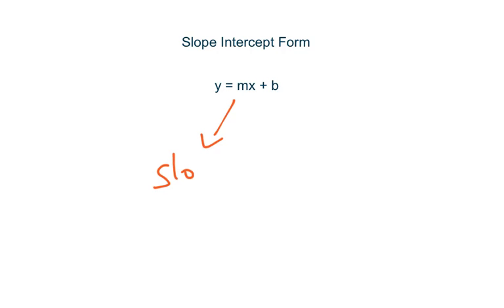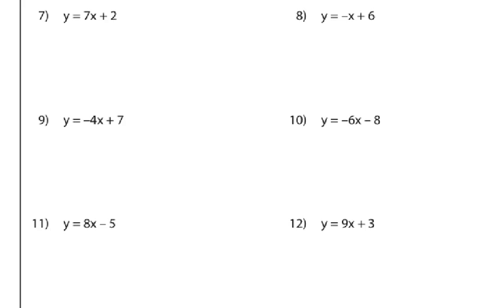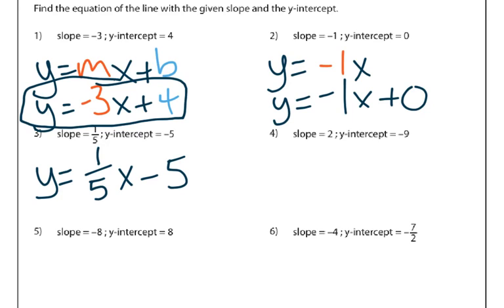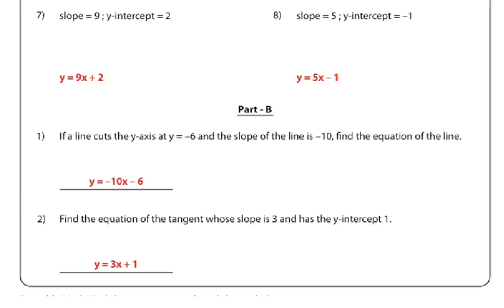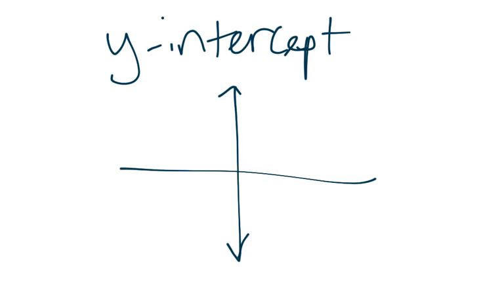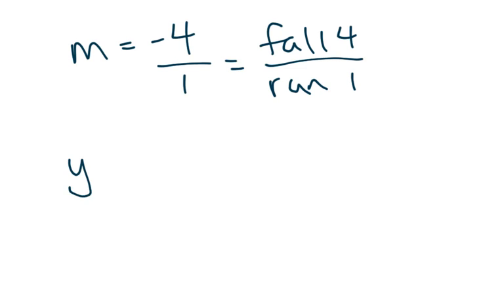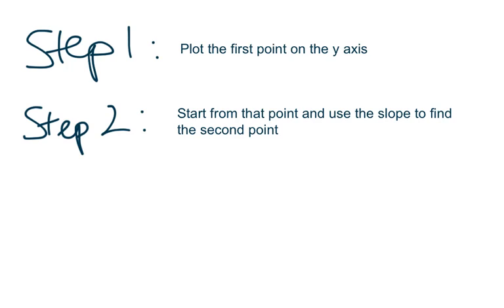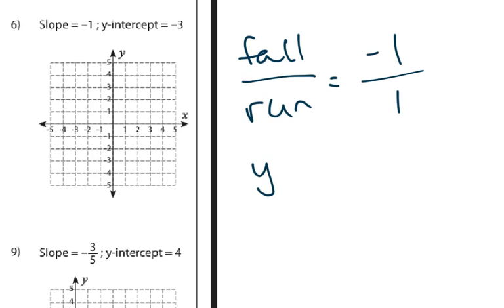Slope Intercept From Graphing from Slope Intercept Form